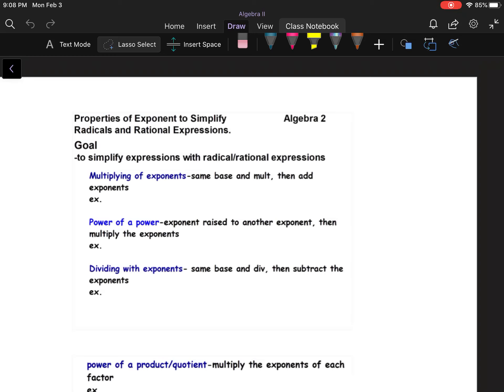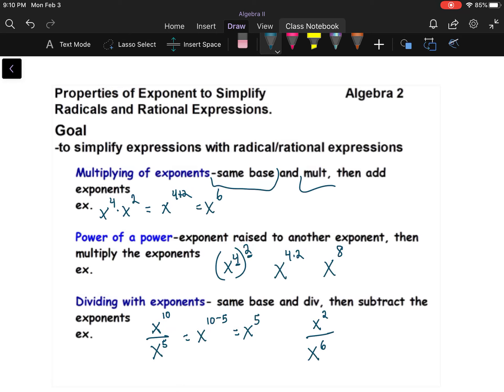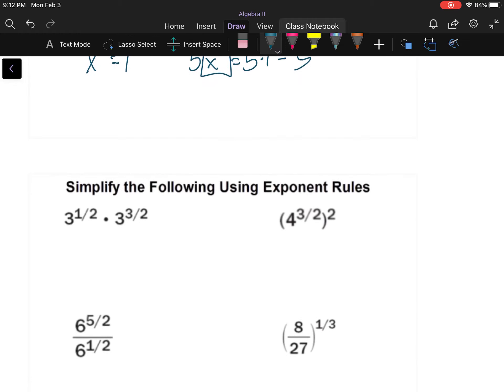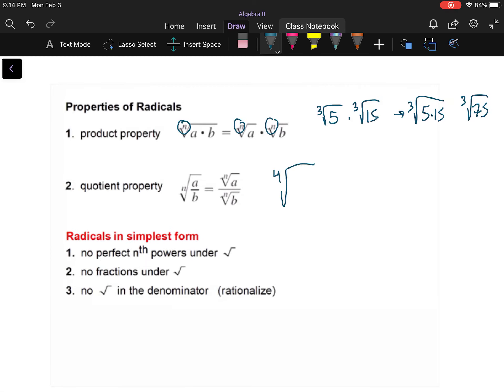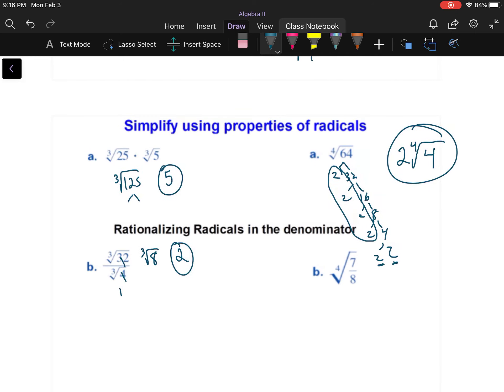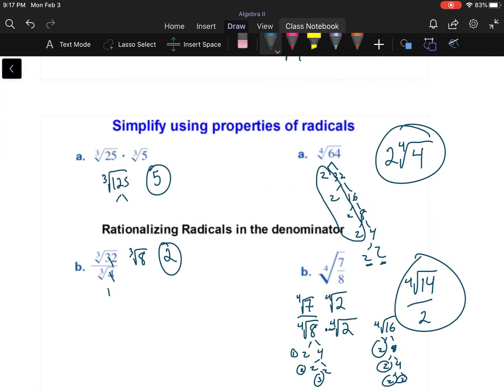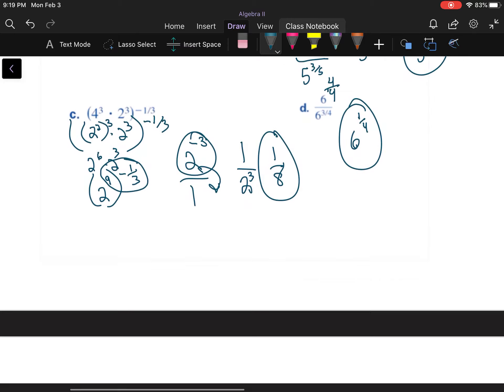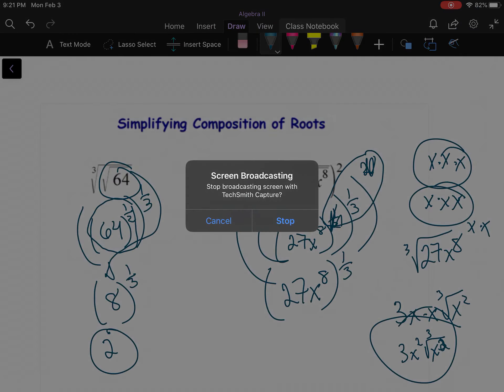U8S2 Multipliying and Dividing Radicals and Rational Expressions